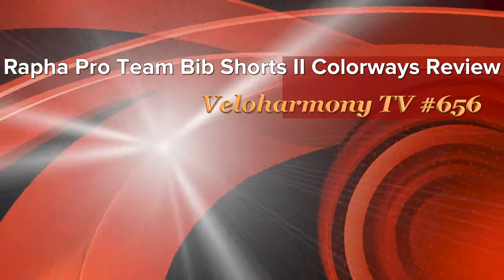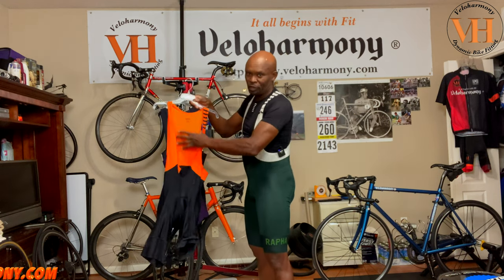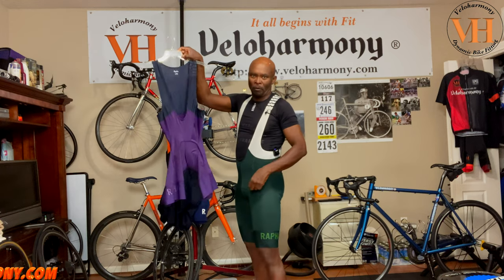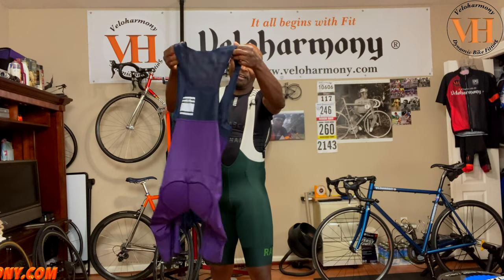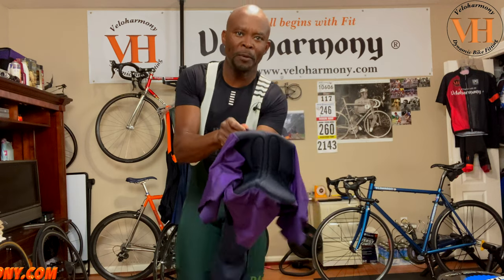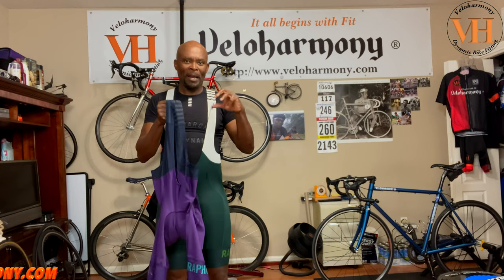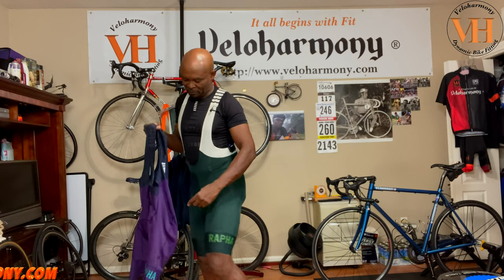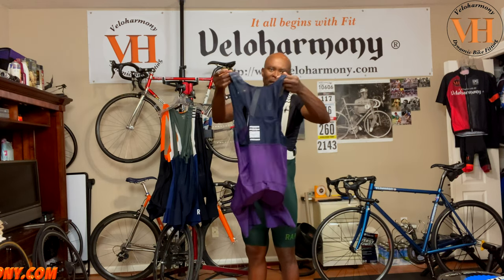Rapha Pro Team Bibshorts II Colorways Review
Introduction of Rapha's Pro Team Bib shorts II in new Colorways.

Welcome to Veloharmony, the channel for improving your cycling performance. I am Eldred Nims, a former USCF road racing cyclist with over three decades of cycling experience committed to helping you improve your cycling etiquette and your inner self.

Questions?

New video releases :
**Periodic Product Reviews.